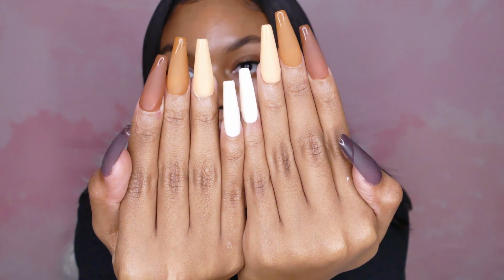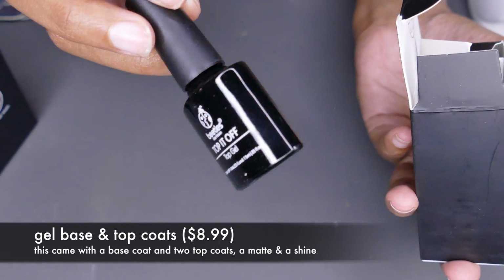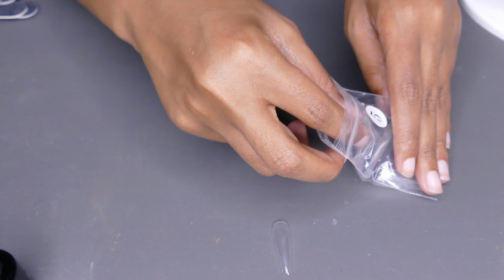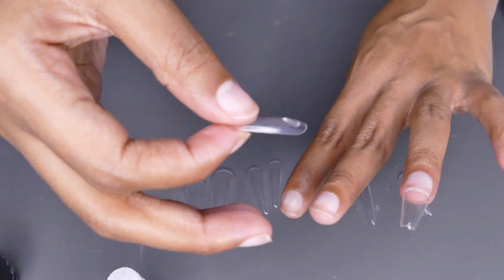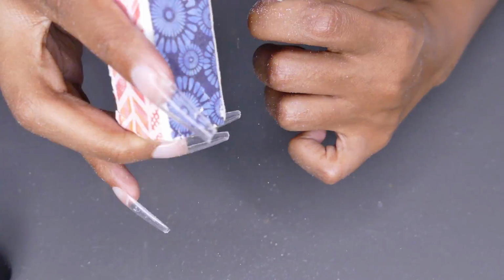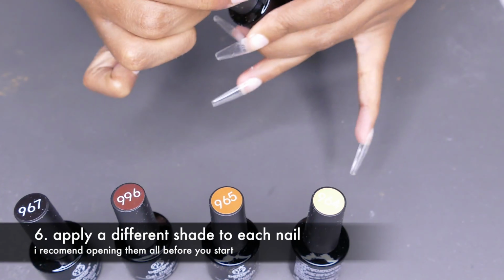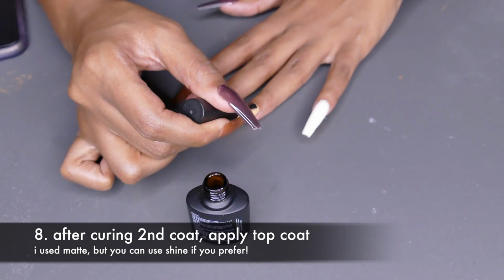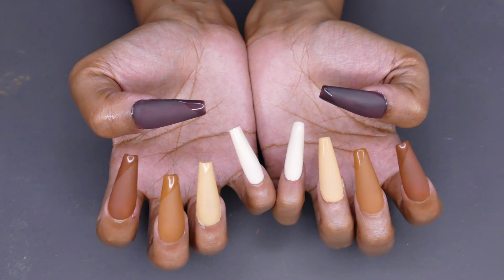HOW TO: FALL BROWN OMBRE NAILS AT HOME | THE REAL PERRI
heyyy :) this video is me showing y'all how to get these gorgeous, trendy fall brown ombre nails at home with NO acrylic! all of the products I used are linked down below and they literally don't cost more than a full set, but they can be reused again & again. leave me a comment down below and tell me what your fav fall nail color is &  if you learned something or liked this video, pls give it a thumbs up to let me know ↓↓↓ also subscribe for more videos like this ♡

♡ products mentioned ♡
o UV/LED nail curing light & nail files

o coffin ballerina nails

o base coat & top coats trio

o 6 pack brown gel nail polish set

o nail buffers

o KISS nail glue